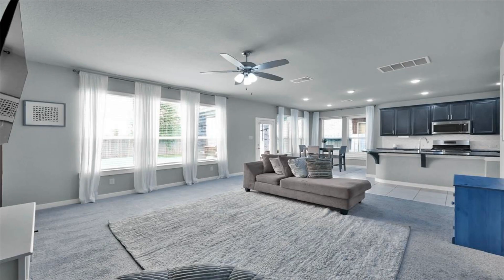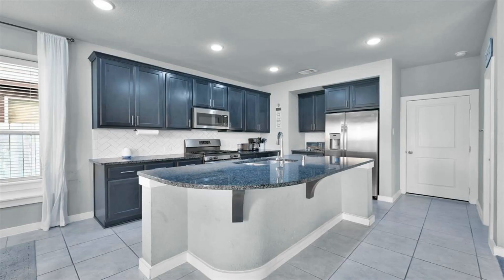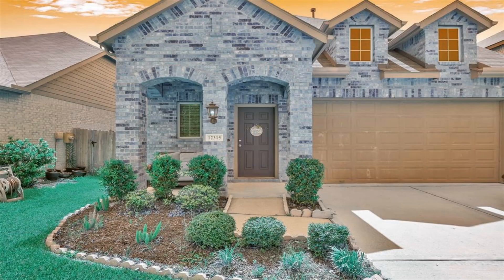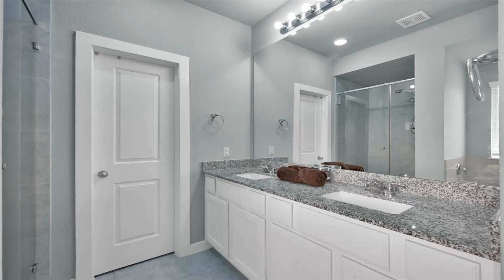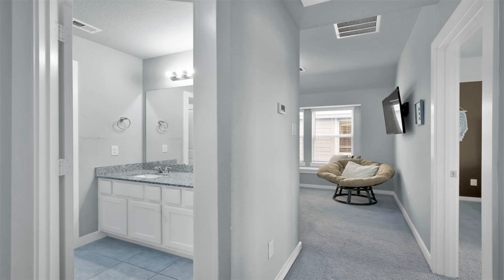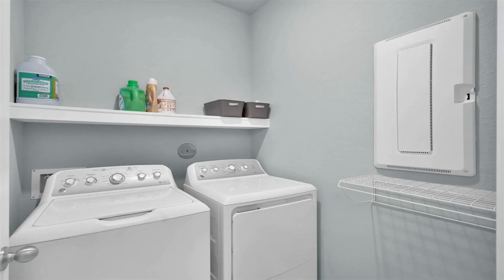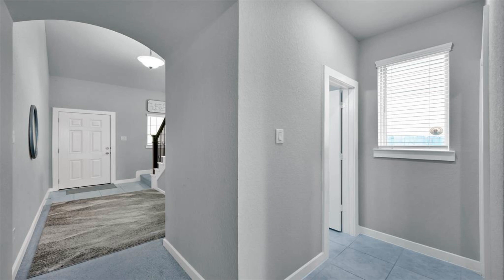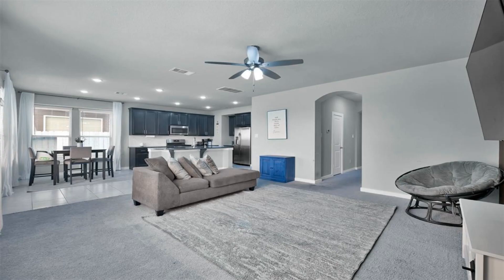12315 Summerbrook Dr Houston TX 77066 Is For Sale Only For $300,000 (147/Sqft.)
Welcome to one of the best kept secrets in the central north Houston area. THIS HOME IS PRICED TO SELL!! The Traces community is a small community located with convenient access to 45, 290, & the Beltway. The IAH airport is less than 20 minutes away for the frequent flyers and downtown Houston is less than 30 minutes away. This Highland home features 3 spacious bedrooms with 2 1/2 baths. All bedrooms are up for those that like to be in close proximity to secondary bedrooms. When you enter you'll be met with a grand 2 story entry. The kitchen is open to your main living area and features granite countertops. This home has a large pantry and a spacious back yard with a covered patio and no rear neighbors. Are you looking to plant roots in Houston? This home makes a great place to start.